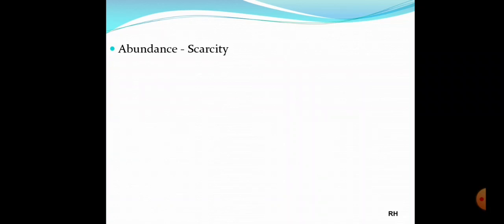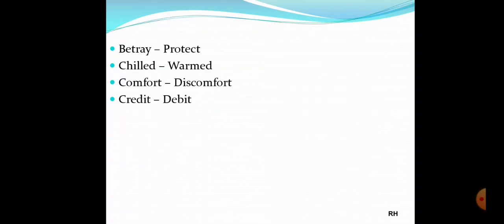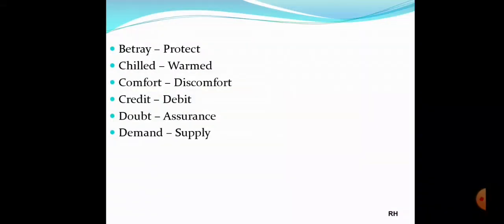Antonyms - Part 1(Std-VIII)(Sub-English Grammar)